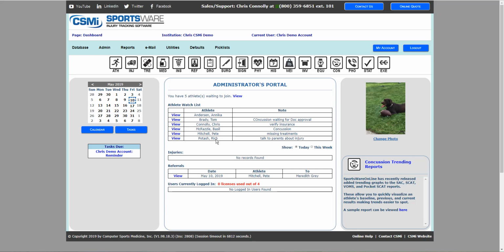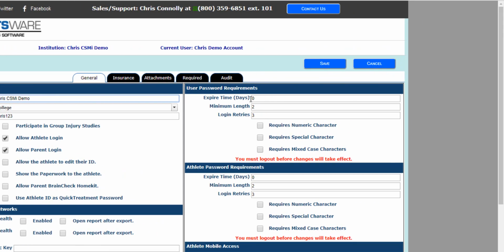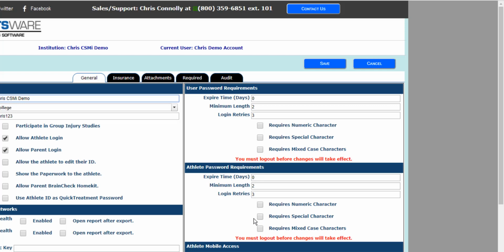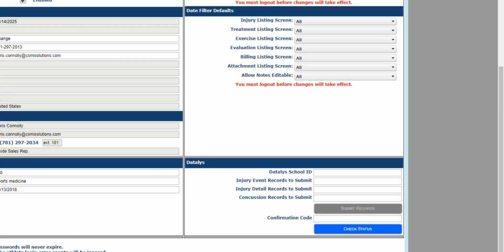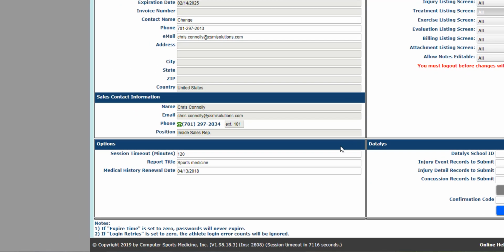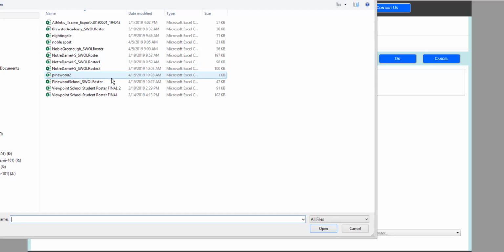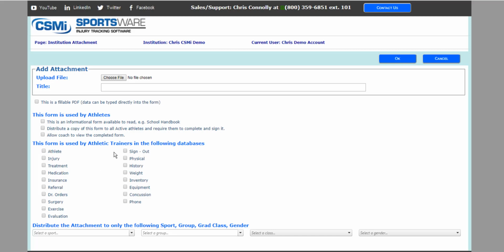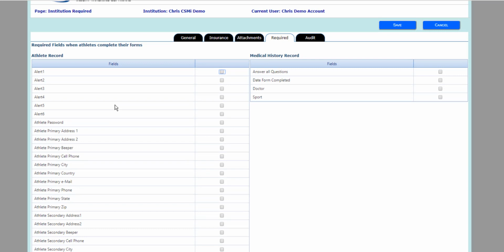Institution Settings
Editing you institutional settings